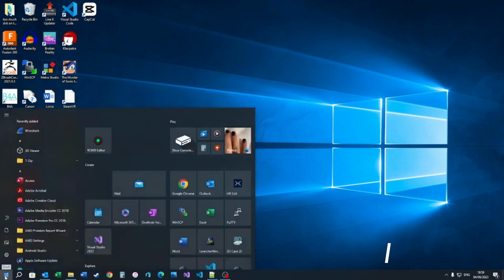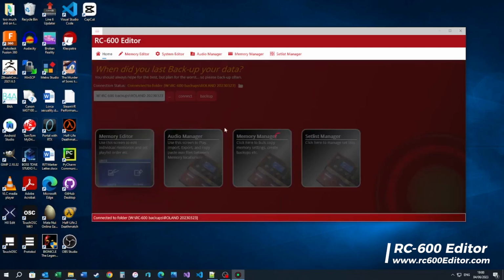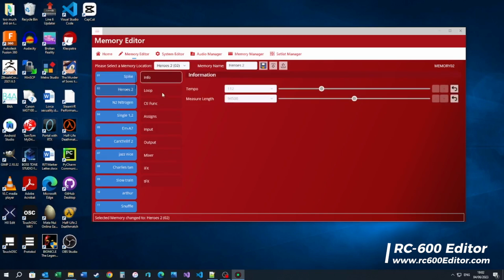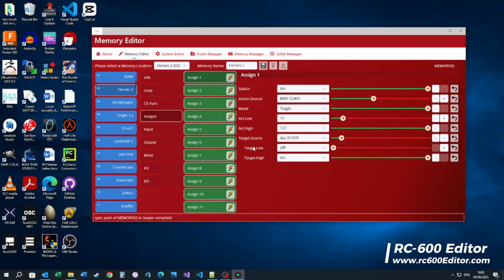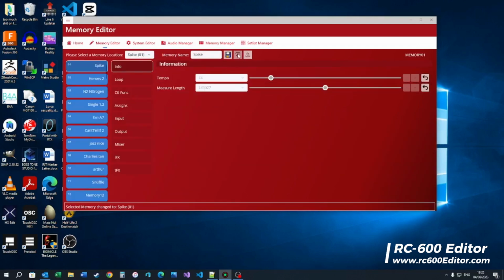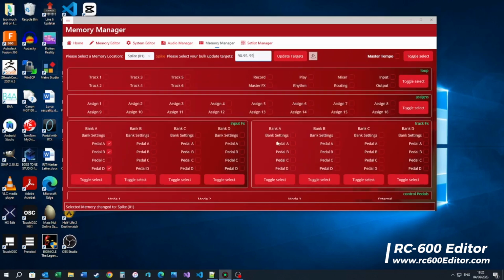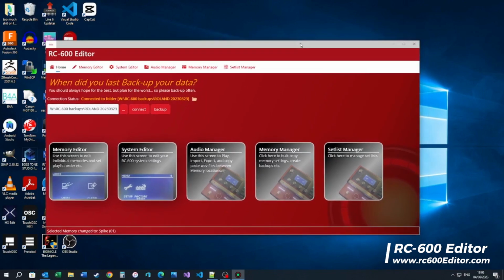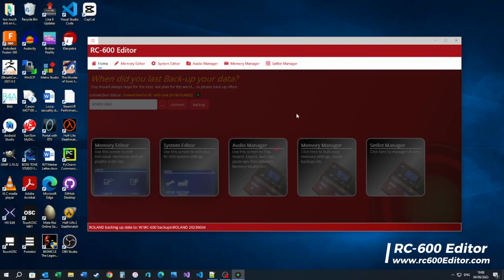RC-600 Editor Sync to looper rc505mk2 rc600 rc-editor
RC-600 Editor sync to looper run through.

Whether you use an RC-600 or an RC-505mk2 the RC-Editor is a powerful tool that allows you to manage all of your looper settings in a an easy, productive manner.
Available for Mac and Windows, with regular software updates, and a great user community

Get the editor...you know you want to...go on...do it... I dare you.